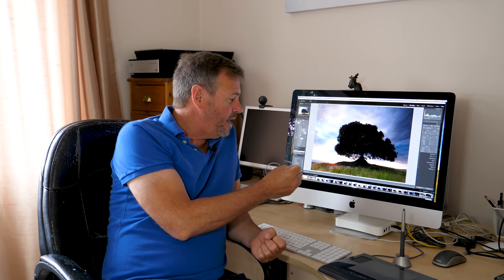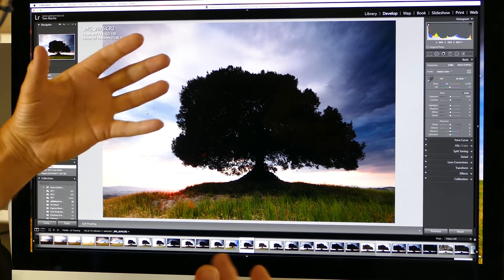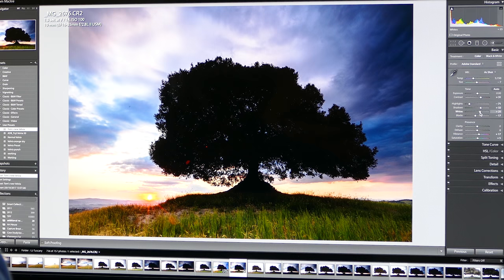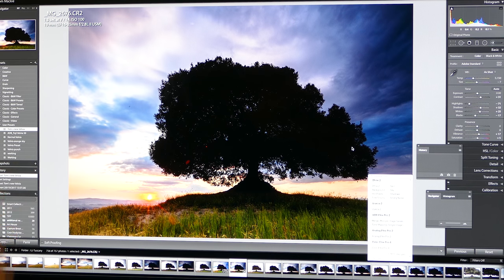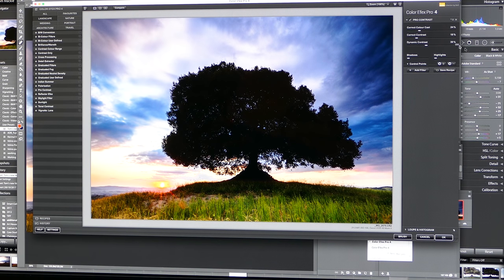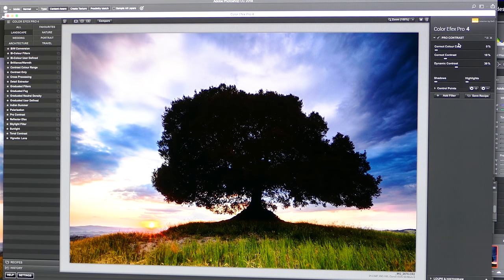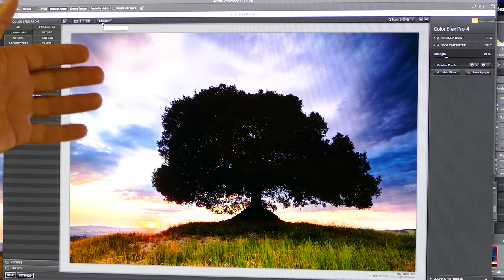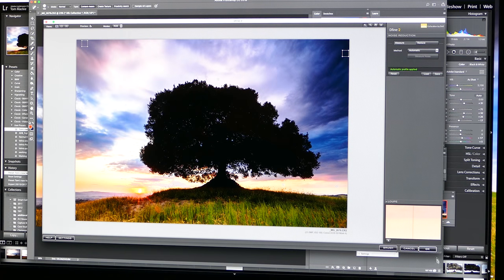How to Make Photos Pop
We have had a lot of comments and questions on how to make photos pop and therefore made this video for our subscribers.

Whether you have been thinking how to make photos pop in Lightroom or Photoshop, fear not, Tom Mackie reveals tips on how he as a professional photographer gets his images that pop captured and processed, as part of his landscape photography techniques.

In this video Tom explains, how to make your landscape photos pop by first considering how you plan and capture the very best image. He then explains how to make your photos look better fast with a Photoshop tutorial and a walk through in Lightroom and Nik software.

Tom also shares some tips on how to make colours pop and how to avoid the common mistake of over saturating images, all supporting why he was recently named as 'The Master Of Colour' in the book 'Masters of Landscape Photography'.

We hope this video helps take your landscape photography to the next level and showing you how to edit amazing landscape photos in Adobe Lightroom & Photoshop will inspire you to get out exploring and taking great images. Good luck!

Here is a complete round up of the kit and equipment Tom uses:

Nikon D850 Camera

Nikon 24 - 70 mm Lens

Nikon AF-S NIKKOR 14-24mm f/2.8G ED

Nikon AF-S NIKKOR 300mm

Nikon AF-S Nikkor 70 - 200 mm f/2.8E FL ED VR Lens

FILTERS

Lee Filters Field Pouch

LEE Filters DSLR starter kit

Lee Filters Little Stopper

Lee Filters Big Stopper Glass Filter Neutral-Density

Lee Super Stopper

Lee Filters s5pl Polarising Filter

ACCESSORIES

MIOPS Smart Phone High Speed Remote Trigger Kit

HoodLoupe® Outdoor Loupe for 3.2" LCD Optics and Base

BAGS

Lowepro Pro Runner BP 450 AW II Bag

Lowepro Sac Revolver Top Loader Zoom 75 Aw